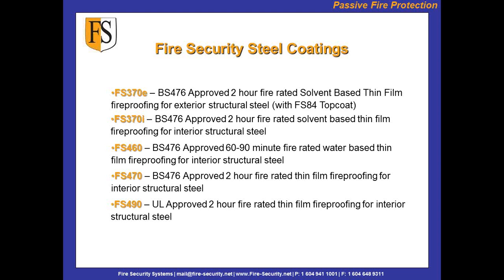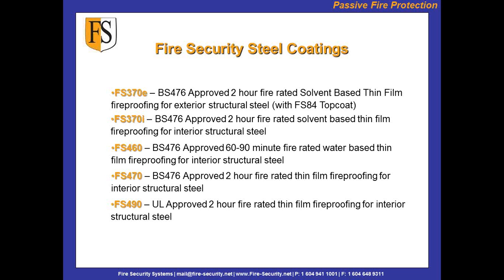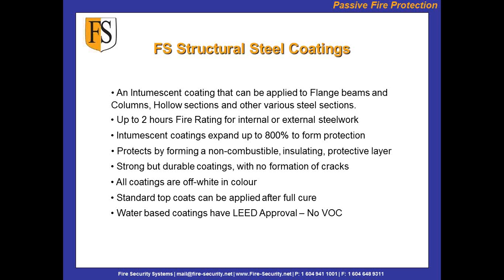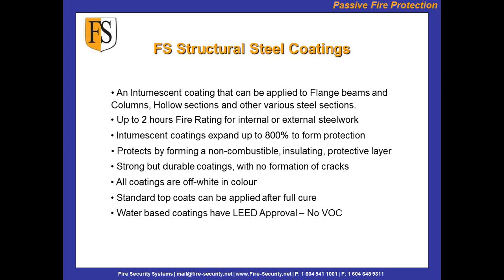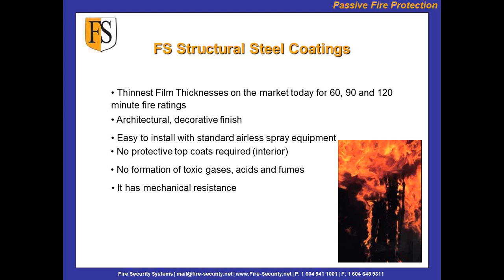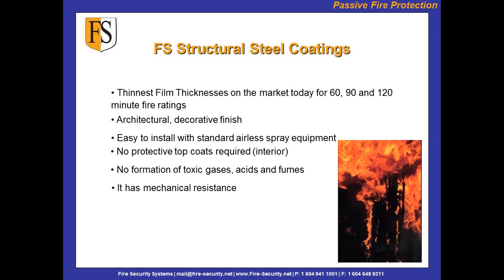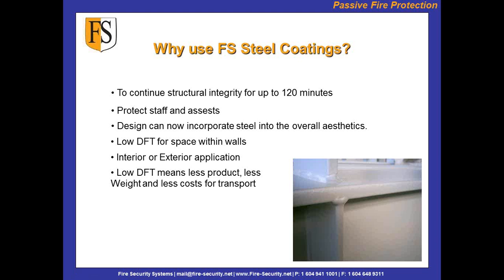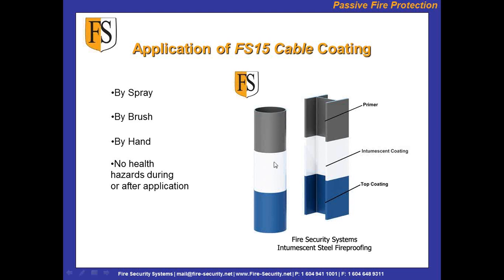Fire Security Steel Fire Protection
Presentation on Fire Security's Intumescent Steel Fire Protection